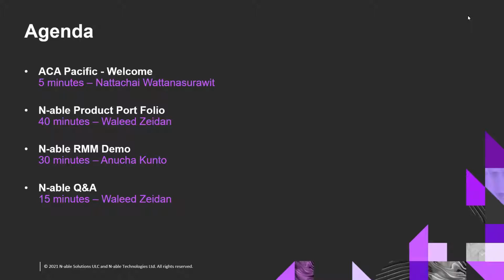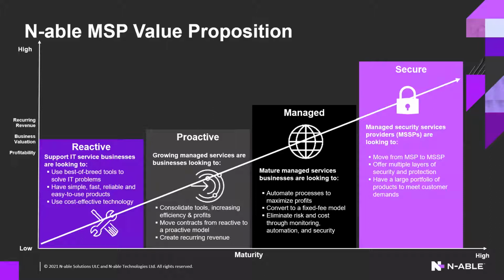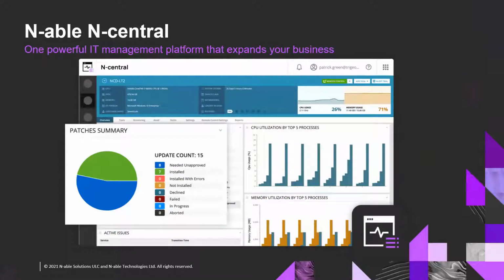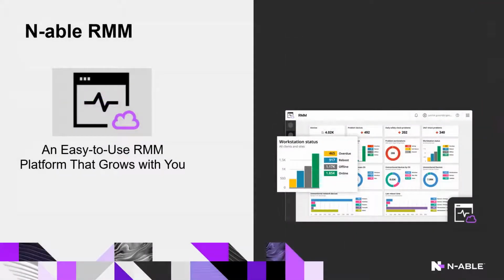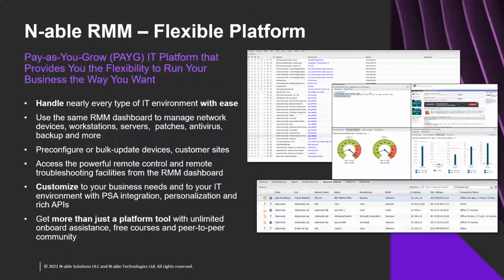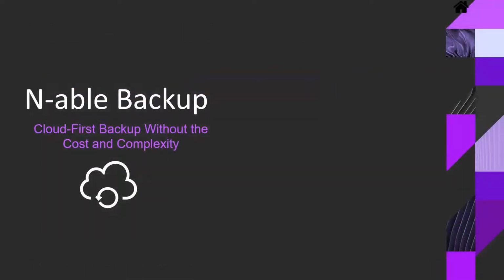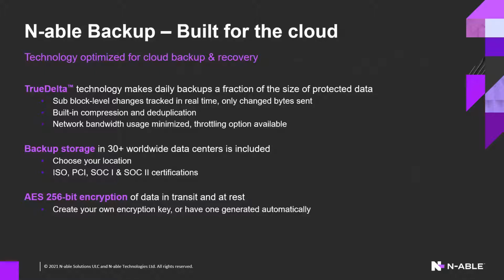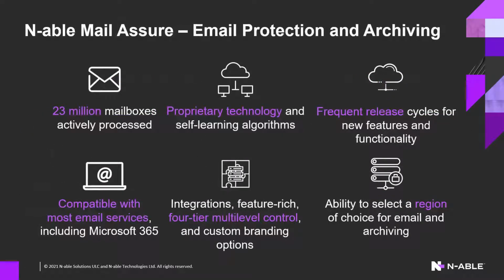Recorded Webinar - เพิ่มประสิทธิภาพความปลอดภัยองค์กรด้วย N-Able RMM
Key Takeaways:
- ทราบวิธีปกป้องและเพื่มความปลอดภัยลูกค้าของคุณด้วยบริการ Security Service
- ฟีเจอร์และฟังก์ชันที่ปกป้องได้ทั้งลูกค้าและองค์กรของคุณเอง
- ก้าวนำคู่แข่งด้วย Endpoint Protection ที่ล้ำสมัย โดยใช้ EDR แทนที่ AV
- เพิ่มกำไรให้กับองค์กรของคุณ เข้าใจจุดขาย ราคา และการวางตลาดของซอฟต์แวร์

หากสนใจผลิตภัณฑ์ของเรา หรือต้องการสอบถามข้อมูลอื่นๆ เพิ่มเติม กรุณาติดต่อ หรือโทร